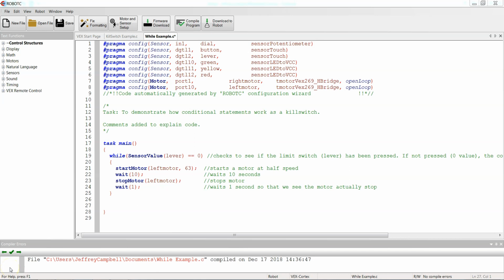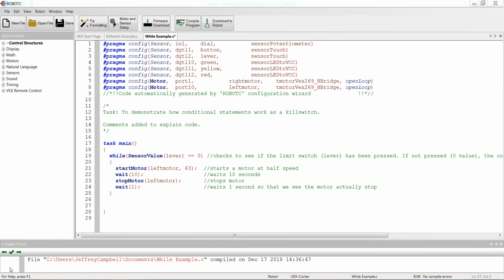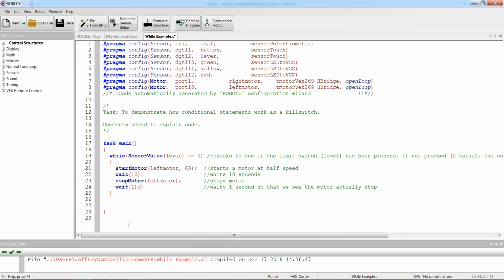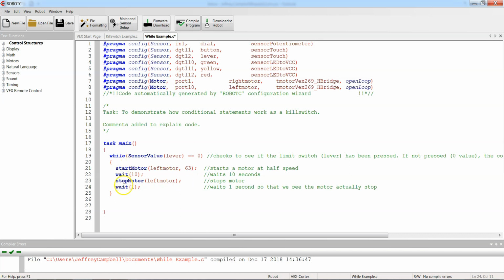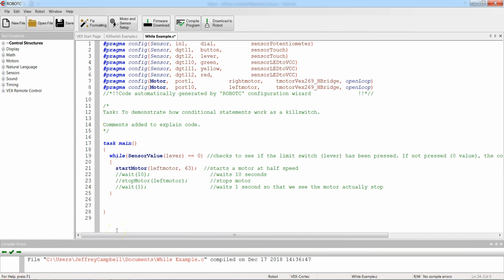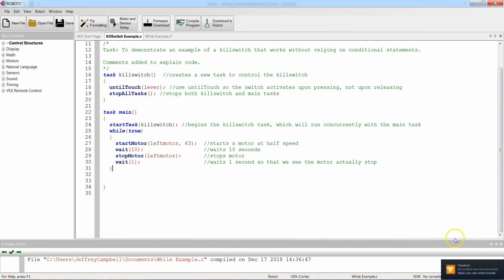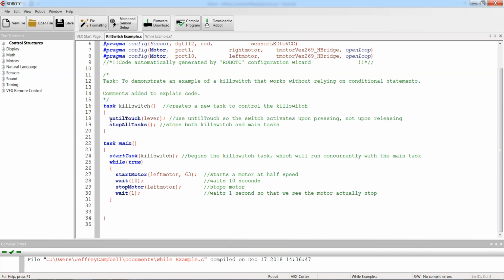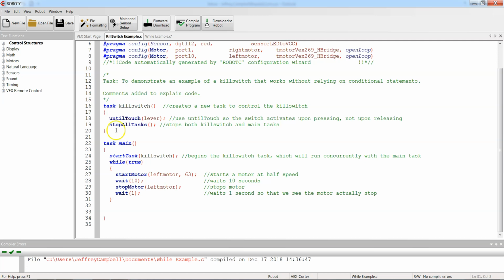VEX & RobotC - Multitasking an E-Stop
This video covers the creation of an emergency stop, or kill switch. By examining how a While Loop might be used to complete the task, we identify some things that can hinder their use. By exploring how to set up multiple tasks, another method for implementing an e-stop is introduced.